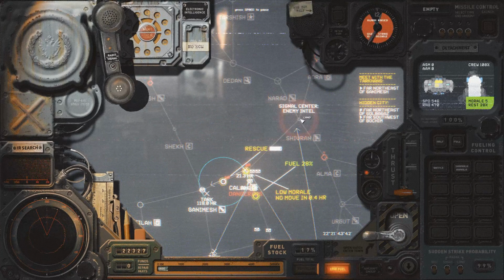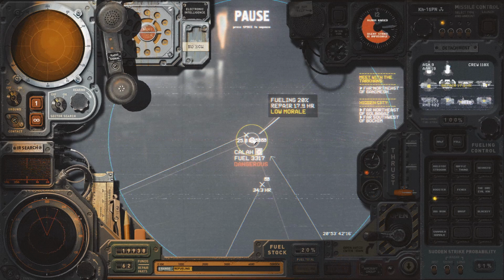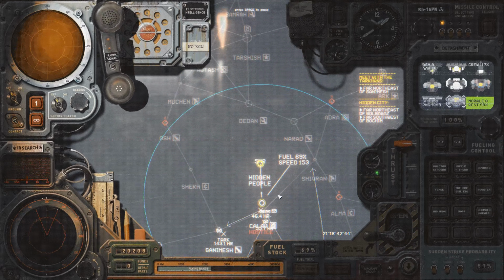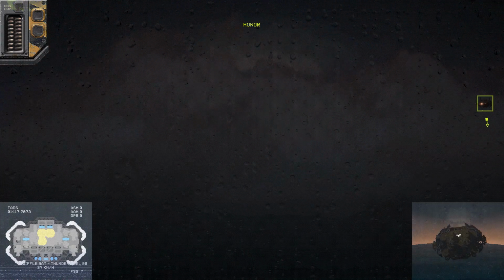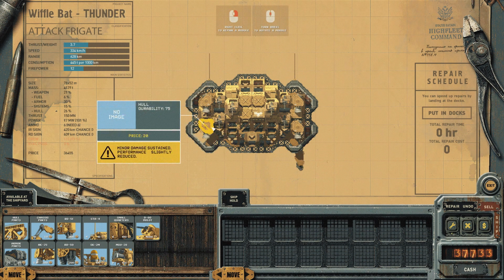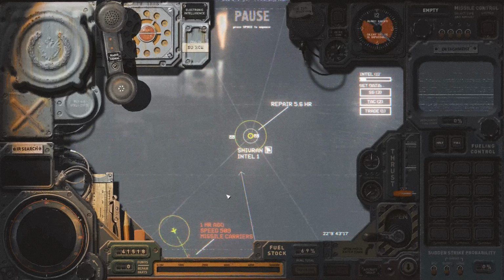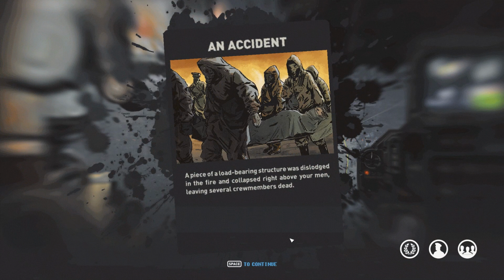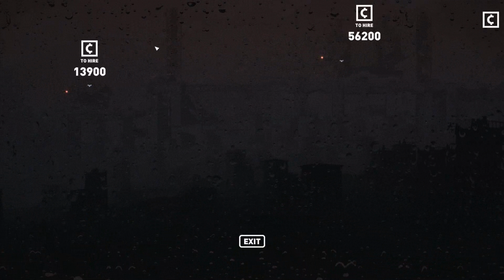Highfleet Vanilla Playthrough - Part 25: THUNDERSTRIKE!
After the cliffhanger of last time, we finally deploy the Wiffle (Thunder) Bat!

The story is really ticking along now that we are so close to Khiva. Shame I keep picking the wrong conversation options!